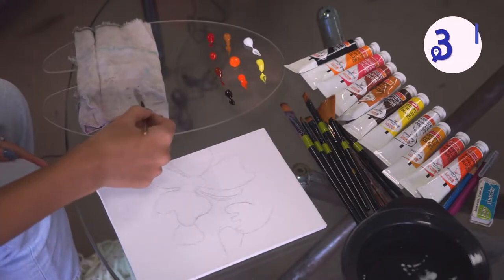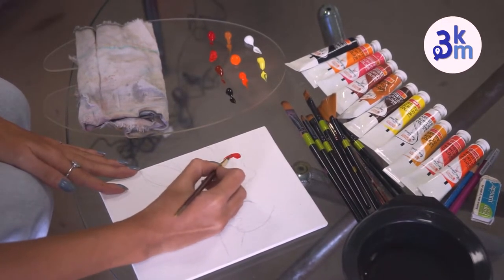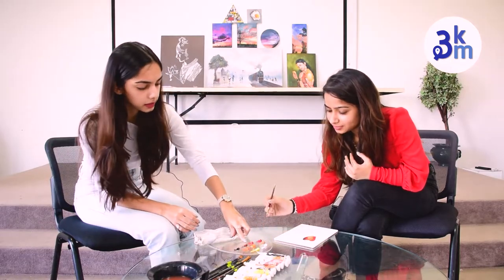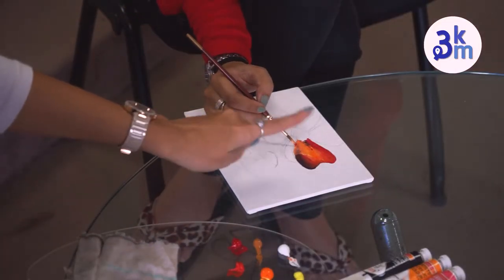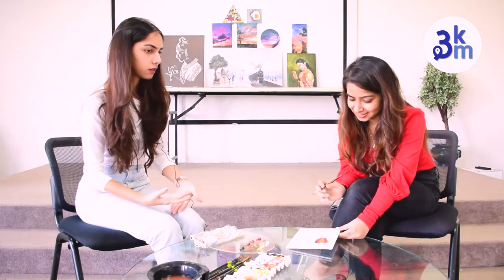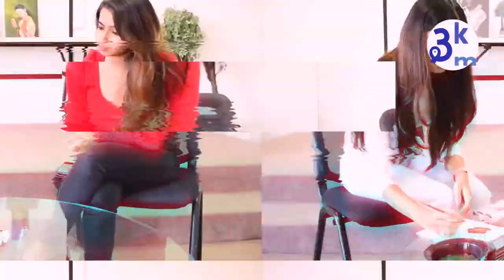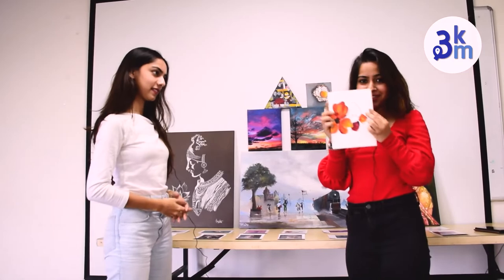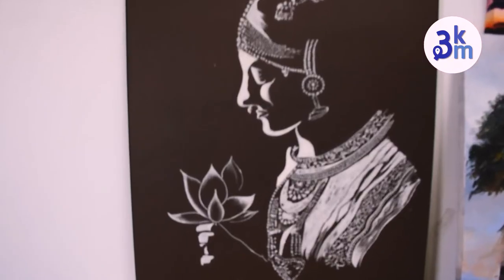Ms. Anusha Arurkar (MIT WPU SOVA student from BFA Applied Arts) interview